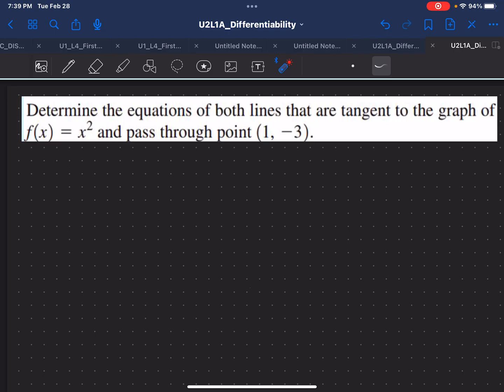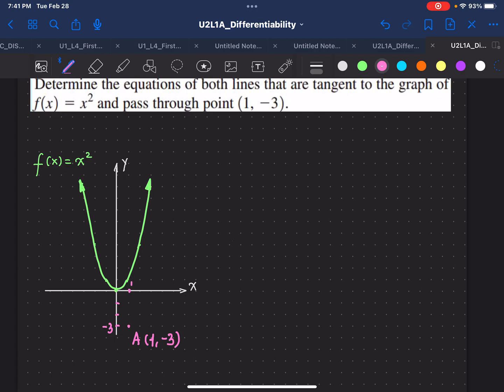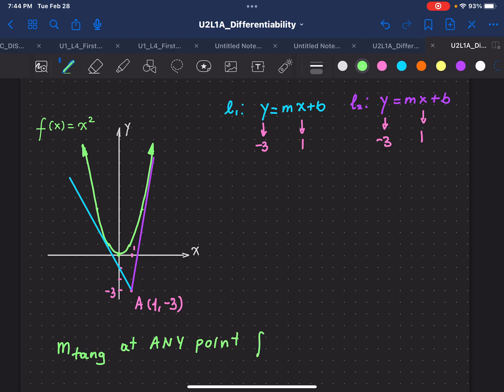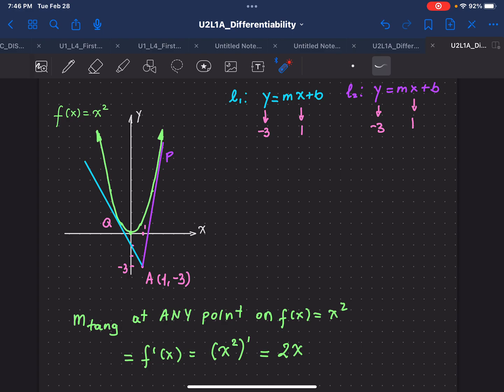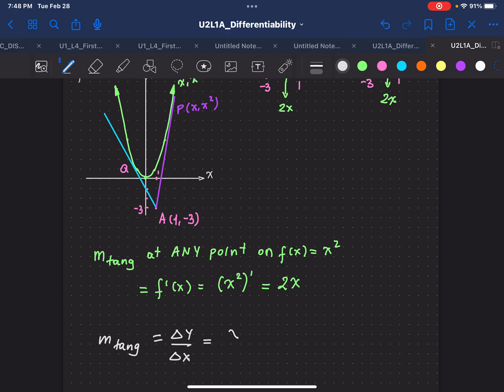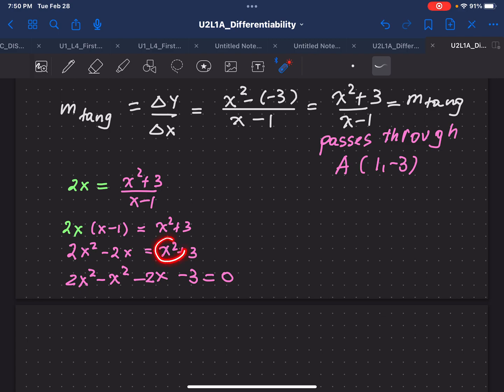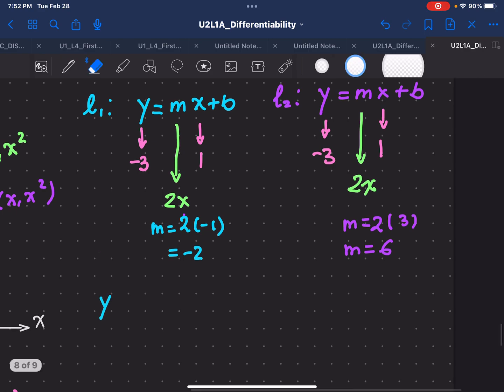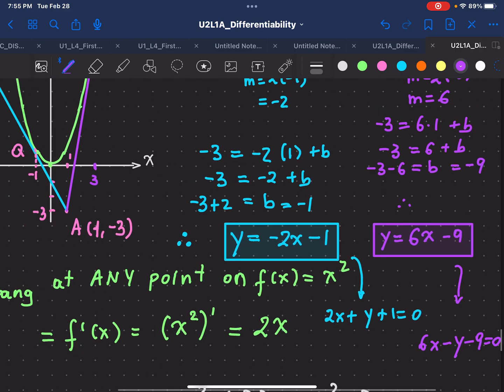Finding equations of tangents to a parabola, drawn form a point outside it.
Homework Question - Lesson U2L1A - The Derivative of a Function (Power Rule)